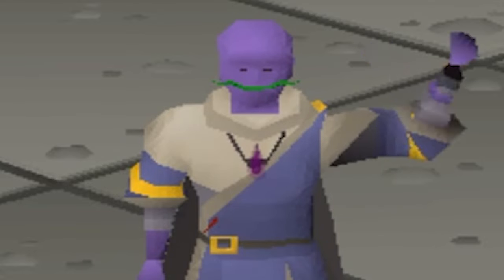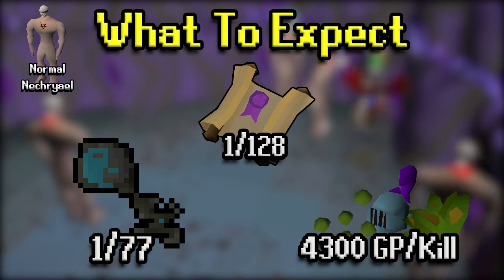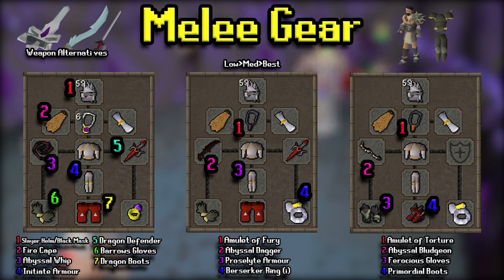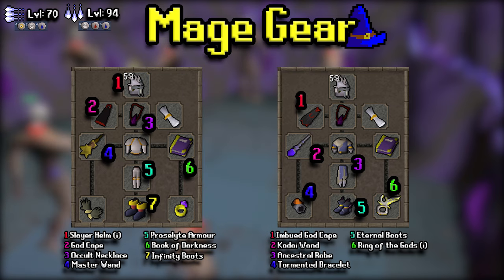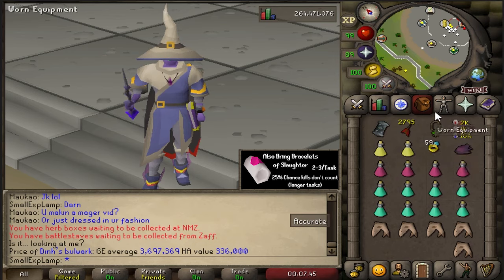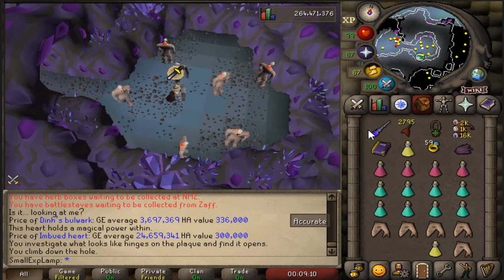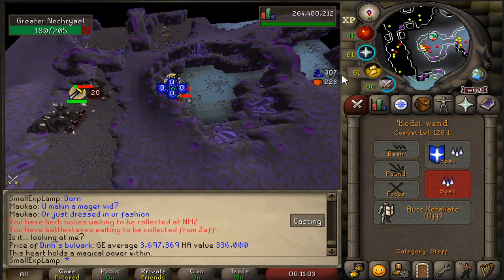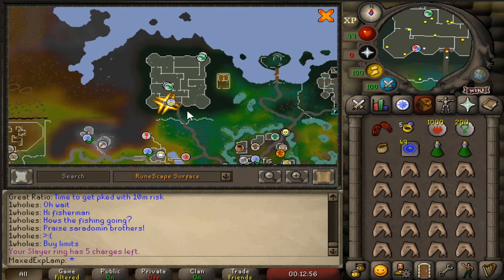The Ultimate Nechryael Slayer Guide OSRS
Table of Contents:
Intro: 0:00 - 0:21
Should You Kill Nechs: 0:21 - 0:44
Stat "Requirements": 0:44   - 1:07
What To Expect: 1:07 - 1:51
Melee Setups: 1:51 - 3:22
Mage Setups: 3:22 - 4:28
Exp Rates: 4:28 - 4:50
Catacombs Nechryaels/Bursting: 4:50 - 8:41
Slayer Tower/Melee: 8:41 - 7:38
Outro: 8:50 -

I've always liked making guides and PvMing, so let's mix the two together and here we are. Hopefully you guys enjoy this Nechryael guide that I made, I am planning to do more bossing guides going forward after I finish up doing them on my other account so that I can form a well versed opinion on the bosses before I make the guide. Hope you enjoy and let me know if I missed anything!